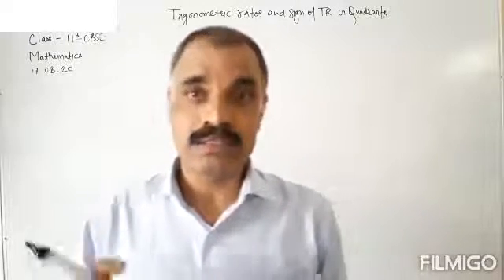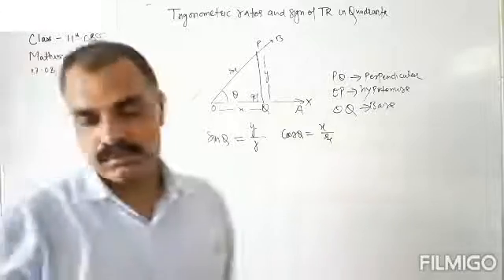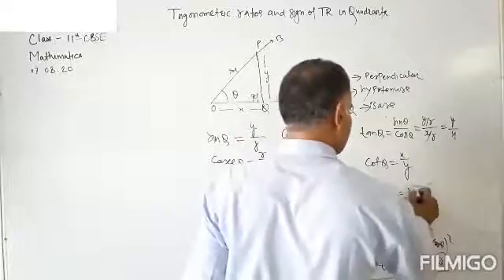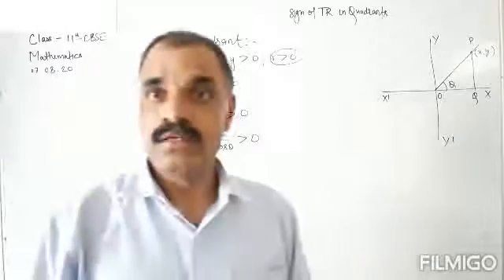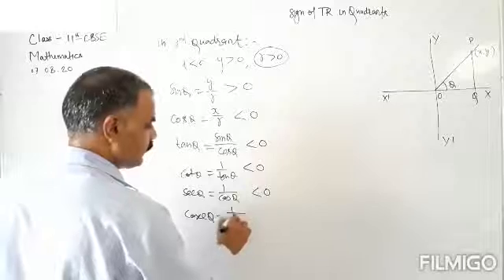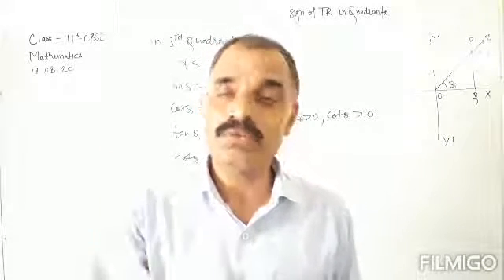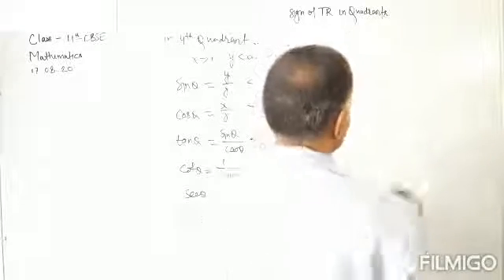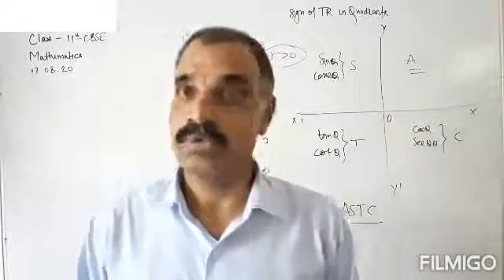CBSE XI MATHS SIGN OF TRIGONOMETRIC RATIOS